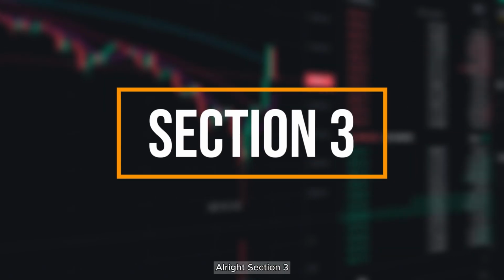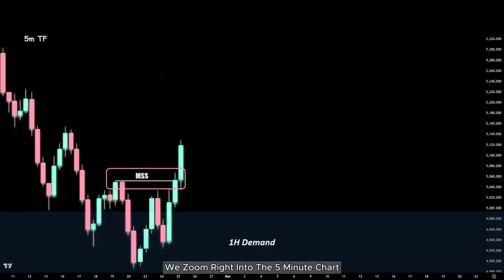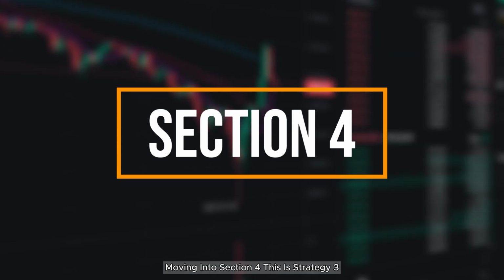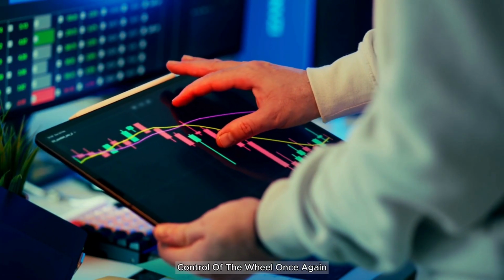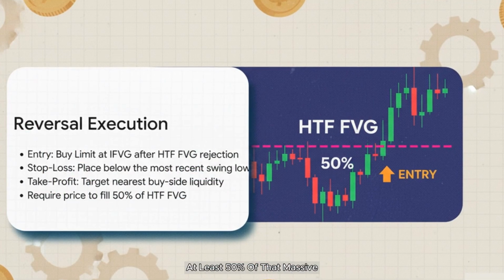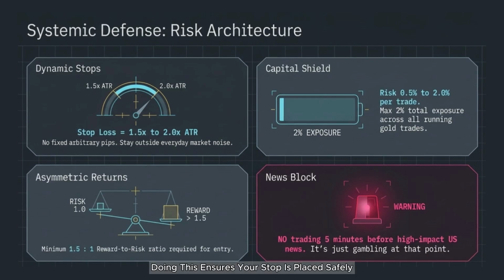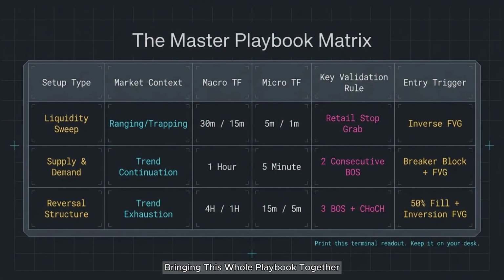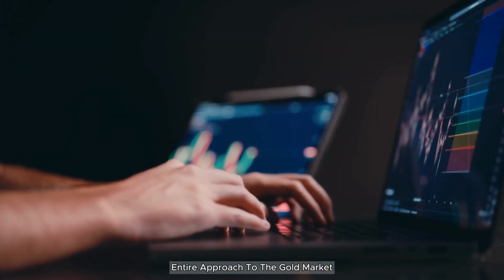Best Gold Trading Scalping Strategy Part 2 | Best Strategy For Xauusd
The best strategy for XAUUSD is not random entries — it’s structure, patience, and risk control.

This video breaks down the best strategy for XAUUSD using liquidity sweeps, breaker blocks, fair value gaps, and multi-timeframe confirmation.

Learn how pro traders use the best strategy for XAUUSD to catch trend continuations and major reversals with precision entries.

We also cover strict risk management rules, ATR stop loss placement, and high probability execution models used in real gold trading.

If you want the best strategy for XAUUSD, focus on one system, master your execution, and stay disciplined.

The best strategy for XAUUSD is the one you can repeat consistently with confidence and proper risk management. 🔥📈

00:00: best strategy for xauusd
01:15: best strategy for xauusd scalping
02:30: best entry strategy for xauusd